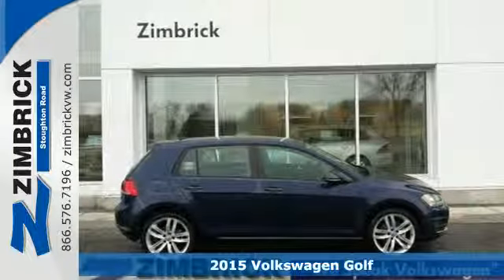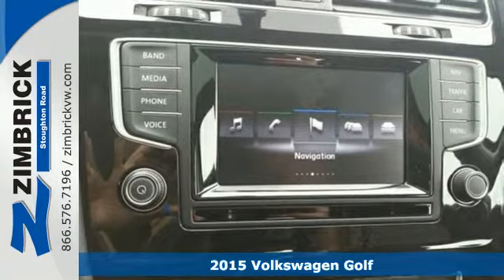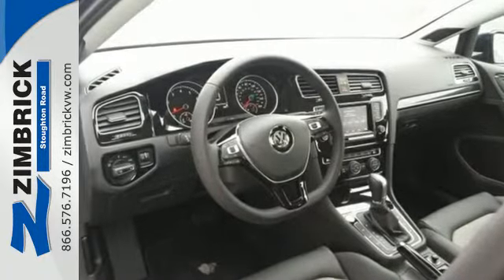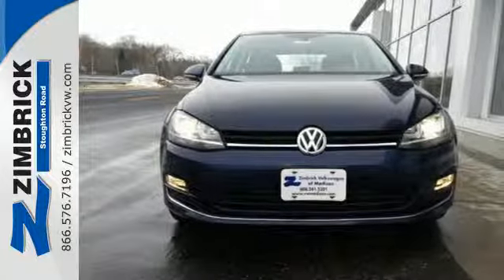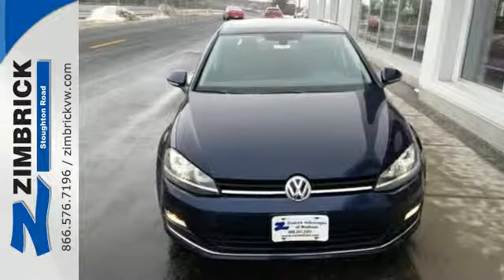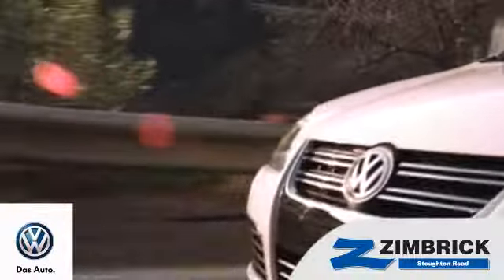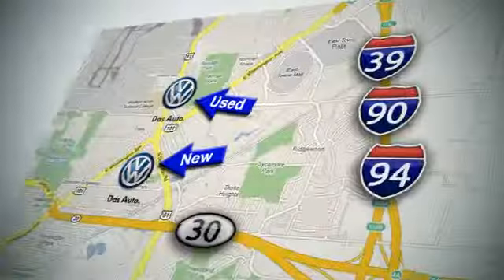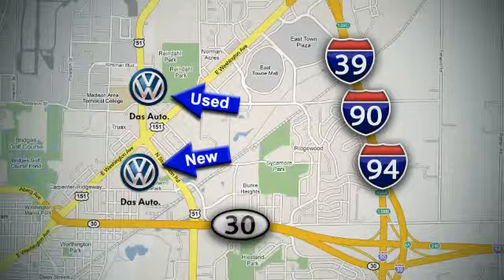2015 Volkswagen Golf Madison WI Sun Prairie, WI #2384 - SOLD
Year: 2015
Make: Volkswagen
Model: Golf
Trim: 4dr HB Auto TSI SEL
Engine: 1.8L 4 Cylinder Engine
Transmission: 6-SPEED A/T
Color: Night Blue Metallic
Interior: Quartz Gray
Stock #: 2384
VIN: 3VW217AU8FM059736
Navigation, Heated Seats, Sunroof, iPod/MP3 Input, Onboard Communications System, Turbo Charged, Alloy Wheels, GOLF RUBBER MATS. TSI SEL trim, Night Blue Metallic exterior and Quartz Gray interior. EPA 36 MPG Hwy/25 MPG City! AND MORE! KEY FEATURES INCLUDE: Navigation, Heated Driver Seat, Back-Up Camera, Turbocharged, Premium Sound System, Satellite Radio, iPod/MP3 Input, Onboard Communications System, Dual Moonroof, Aluminum Wheels, Dual Zone A/C, Heated Seats MP3 Player, Keyless Entry, Steering Wheel Controls, Child Safety Locks, Heated Mirrors. OPTION PACKAGES: GOLF RUBBER MATS set of 4 Monster mats and heavy duty trunk liner w/CarGo Blocks. TSI SEL with Night Blue Metallic exterior and Quartz Gray interior features a 4 Cylinder Engine with 170 HP at 6200 RPM*. EXPERTS ARE SAYING: Great Gas Mileage: 36 MPG Hwy. BUY FROM AN AWARD WINNING DEALER: We have listened to you so now you can point, click & drive & $ave time & money! Perform most of your automobile buying right here on this site. Follow this simple formula: •Select the vehicle you want to own. •Select the sales consultant you want to work with. •We will 'BUY' your current vehicle! You can do a black book online right from our site to get an estimate on its current value. When you set an appointment for delivery, you can be in/out of our dealership in less than 60 minutes! Horsepower calculations based on trim engine configuration. Fuel economy calculations based on original manufacturer data for trim engine configuration. Please confirm the accuracy of the included equipment by calling us prior to purchase.

Address:
1430 North Stoughton Road